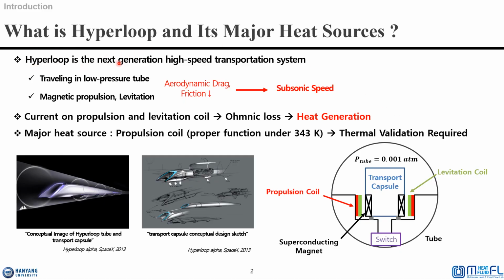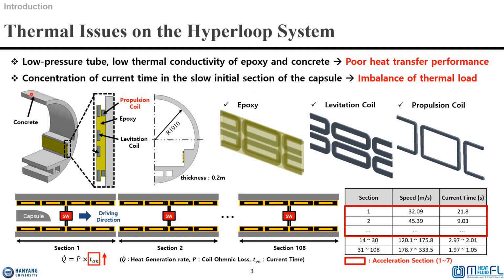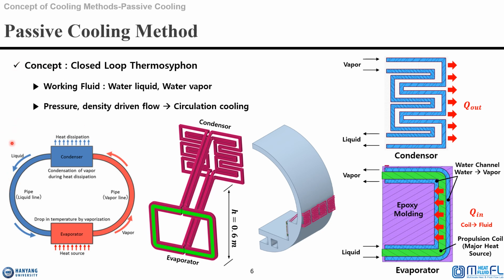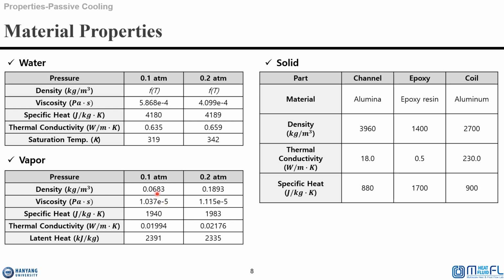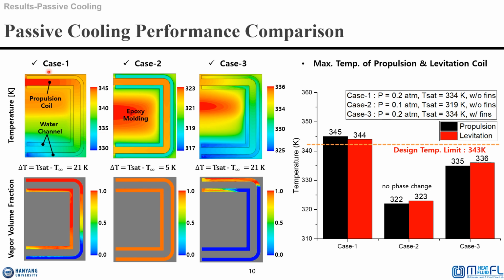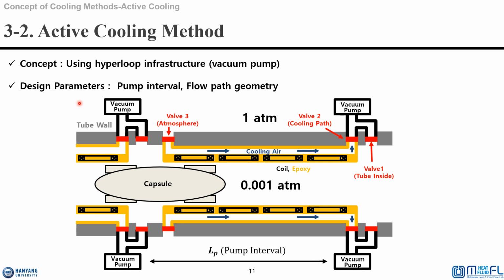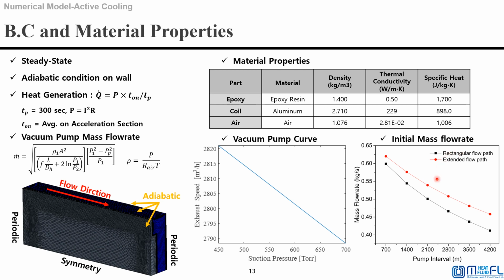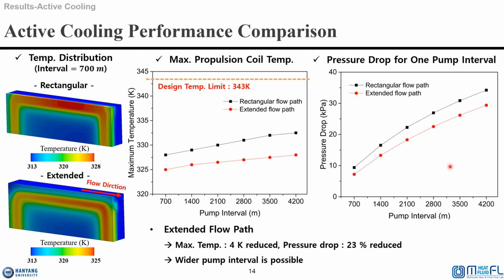Numerical Analysis on Heat Transfer Characteristics and Cooling Methods , ACFM 2023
Numerical Analysis on Heat Transfer Characteristics and Cooling Methods of Electric Heat Sources in a Hyperloop System ,
ACFM 2023